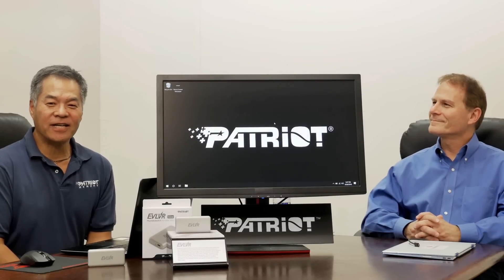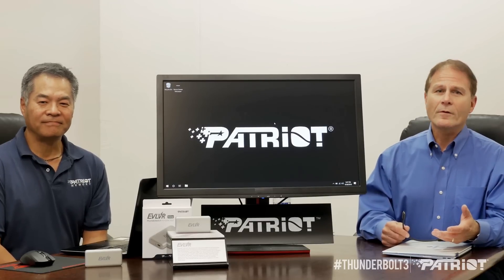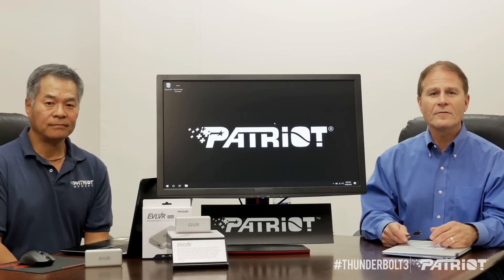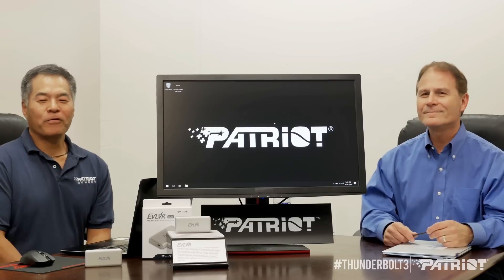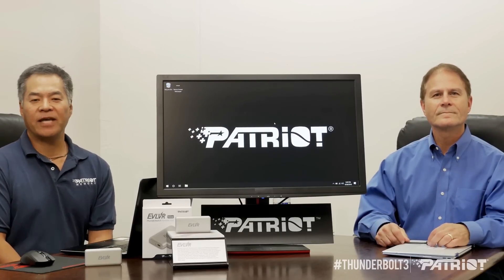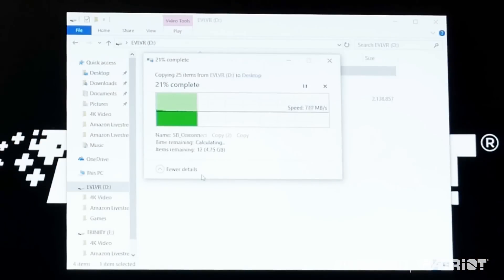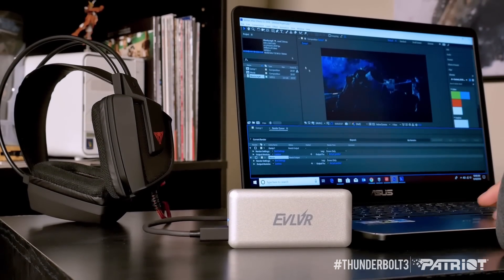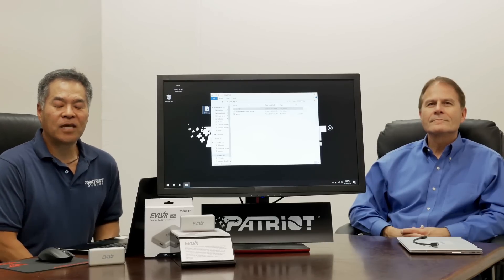EVLVR Demonstration with Intel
Roger Shinmoto, Patriot Vice President of Product Development and Jason Ziller, General Manager of Client Connectivity Division at Intel discuss and demonstrate Thunderbolt™ 3 and Patriot's EVLVR External SSD. I